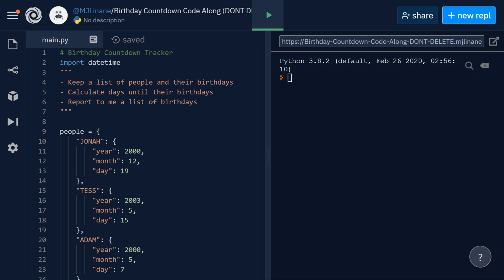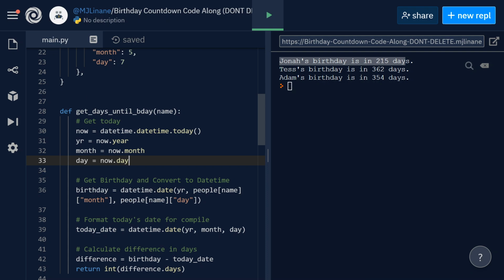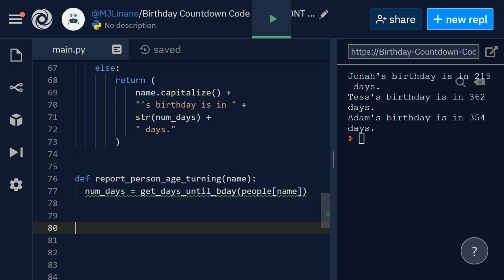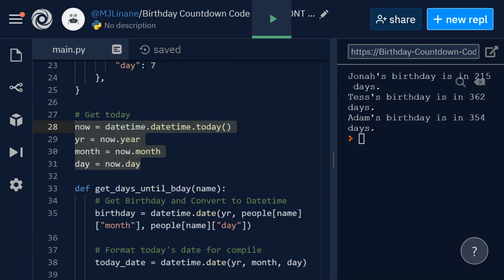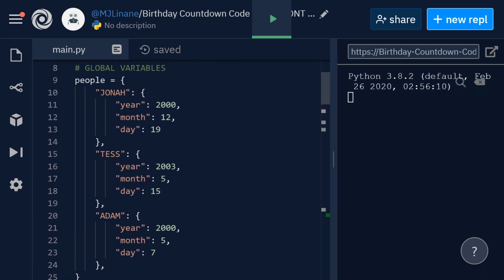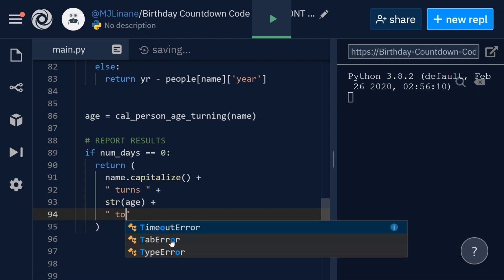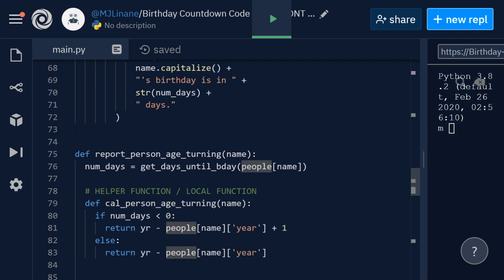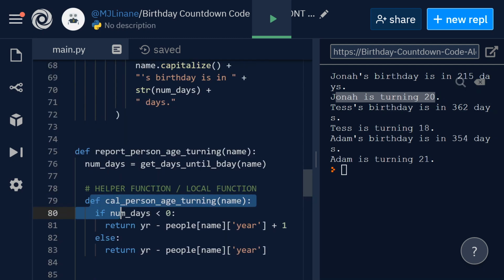Python Birthday Tracker Pt 4 (Cal Age With Nested Return Functions)